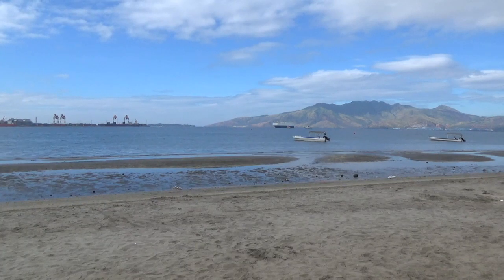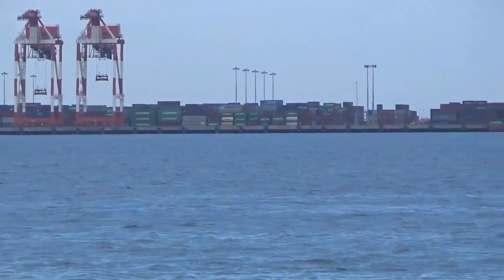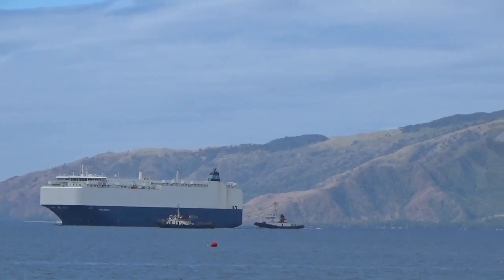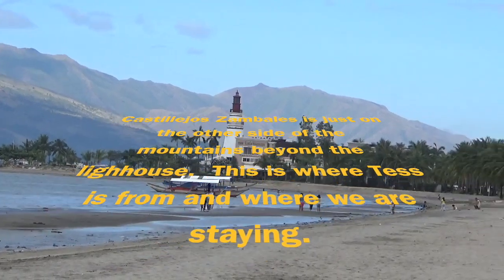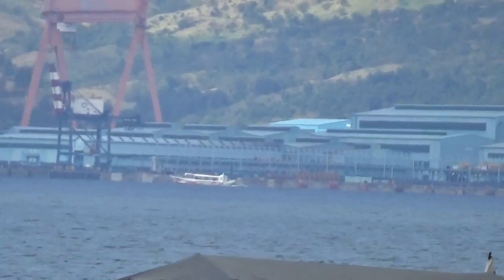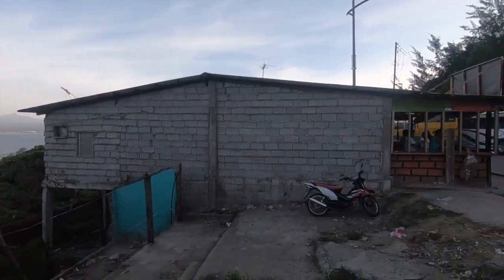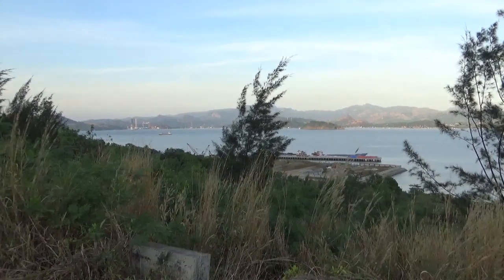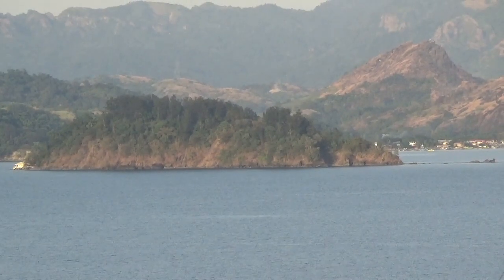Subic Bay tour 1-17-19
This video begins on the South side of Subic Bay at the old US Naval Base which is now called RSBMA, and ends on the North side of the bay by the Hanjin shipyard.  I filmed it over the course of 3 days.  This would be about a 2 hour  non-stop drive from RSBMS to Hanjin if you did it in 1 day.